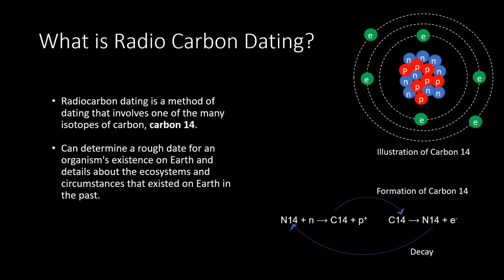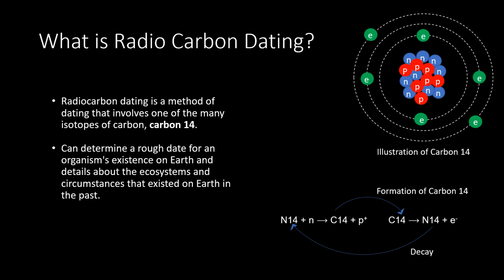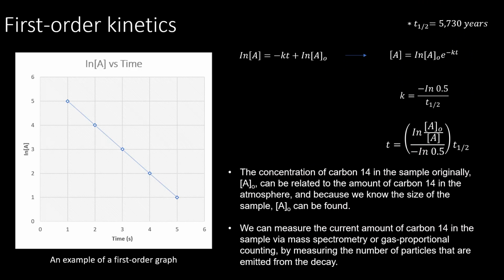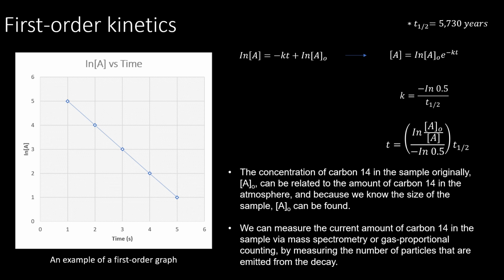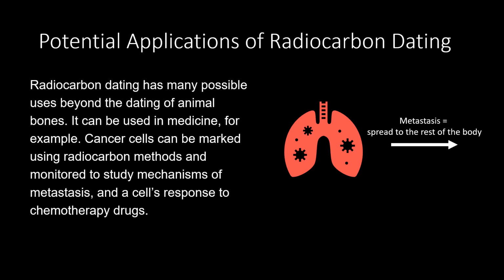Process and Reaction of Radiocarbon Dating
References:
3. Beta Analytic. dating.htm#:~:text=There%20are%20three%20principal%20techniques,emitted%20by%20a%20given%20sample (accessed March 20, 2023)
4. Malfatti, M. A., et al. National Library of Medicine.